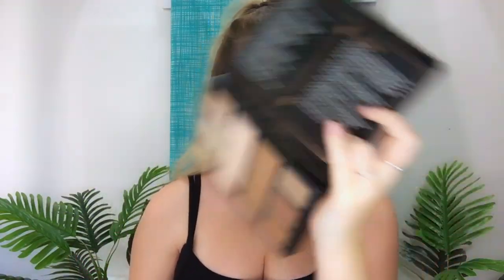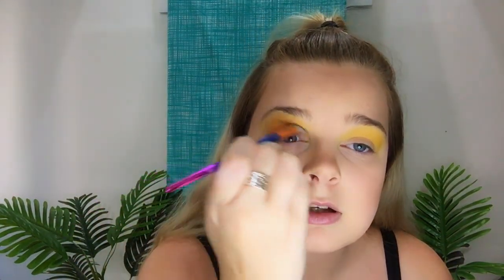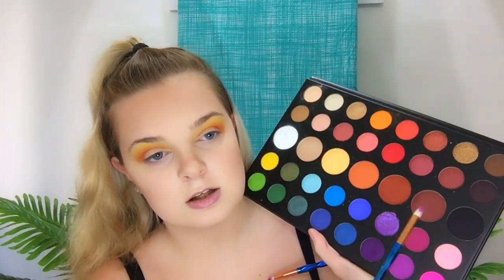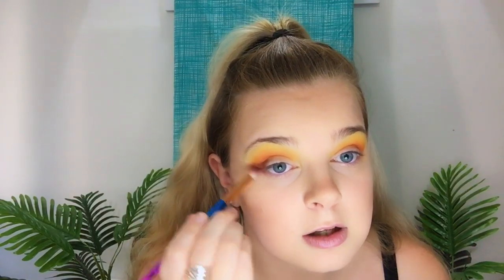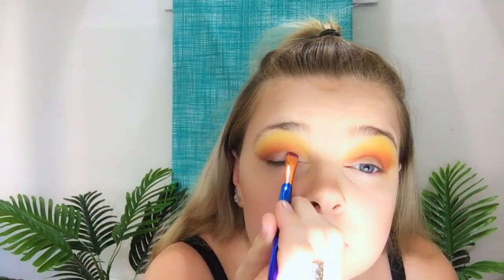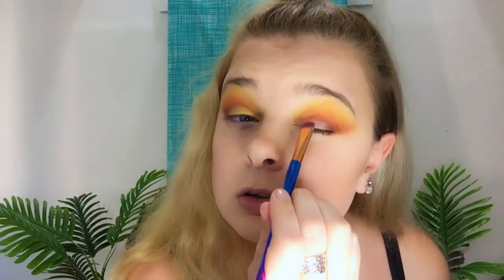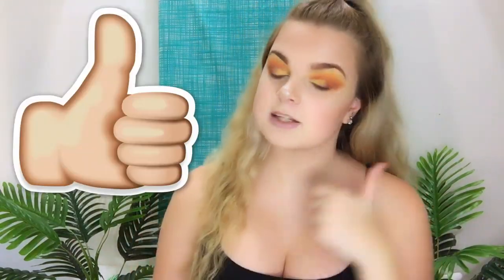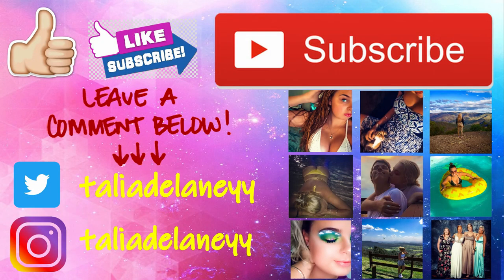TESTING MAKEUP BRUSHES FROM WISH!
HEY GUYS ❤❤❤
So today's video is me testing makeup  brushes from wish. i unfortunately forgot to include the clip of me saying my overall thoughts, but basically i recommend them for aesthetic purposes ONLY! practical use however, i do not recommend them at all lol!
I hope you enjoyed! i love you xox

❤FEEL FREE TO DM ME IF YOU NEED ANYTHING! IM HERE FOR YOU!❤

❤INSTAGRAM~ taliadelaneyy
❤TWITTER~ taliadelaneyy

❤editing software:
❤Davinci Resolve